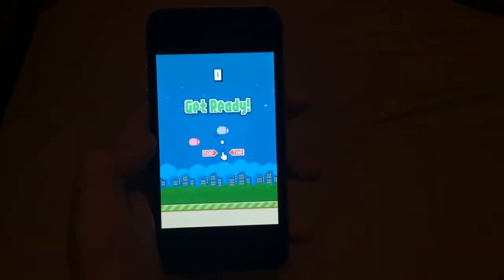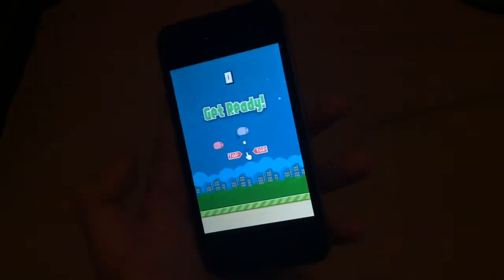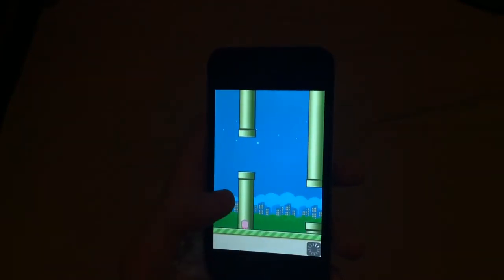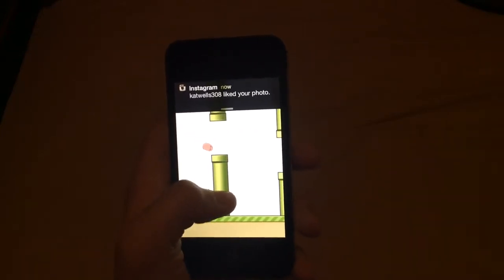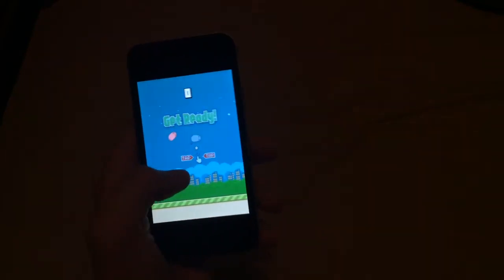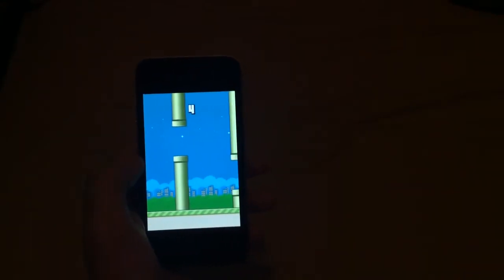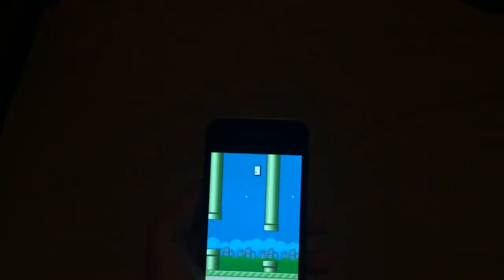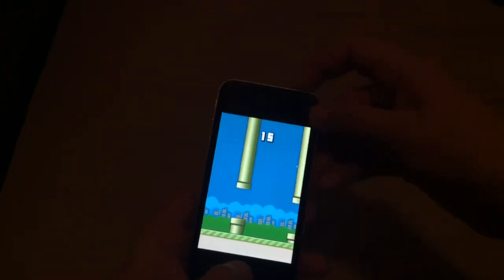A Potato Flew Around My Room| Gameplay #| Cool Glich!!!